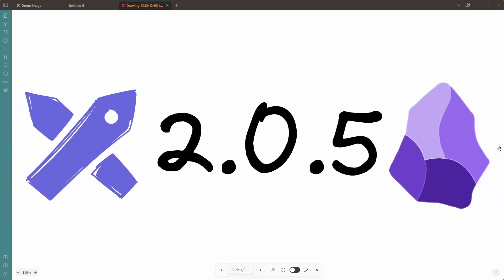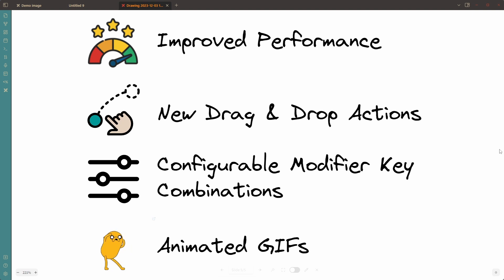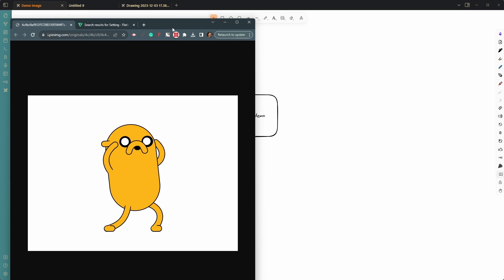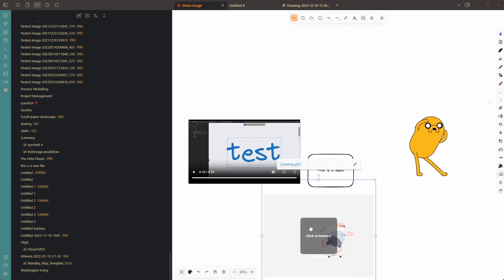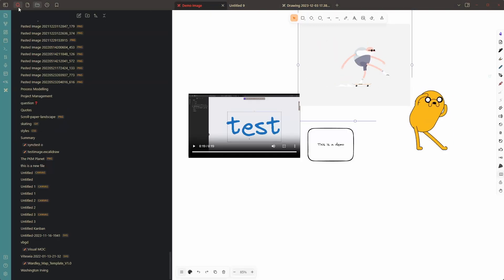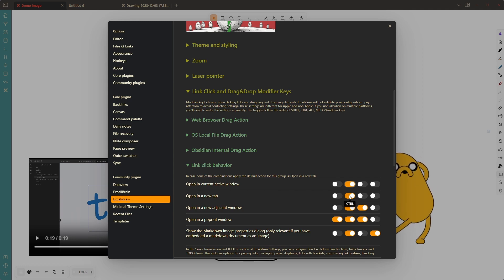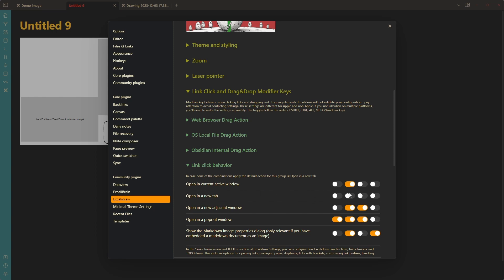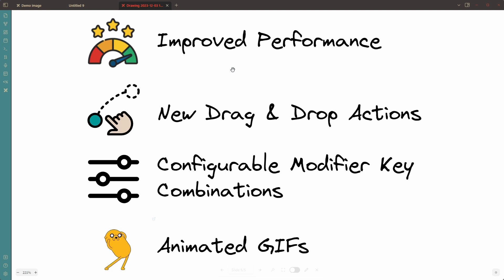Excalidraw-Obsidian 2.0.5 - Quality of Life Improvements - Drag & Drop, Configurable Modifier Keys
Showcasing new Excalidraw Obsidian Features

 Highlights
- 📈Performance Improvements
- 🔗Improved Drag & Drop Support
- ⚙ Modifier Key Configuration
- 🖼️ Animated GIFs

00:00 Intro
01:55 Drag and Drop
04:45 Modifier Key Settings